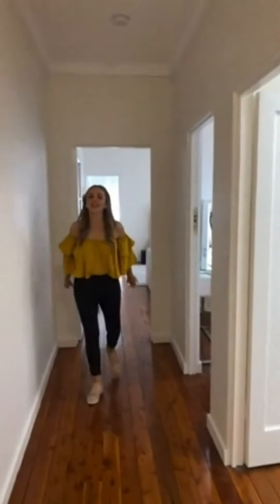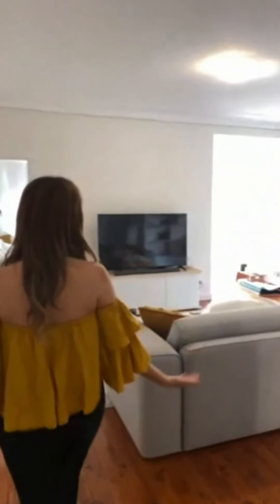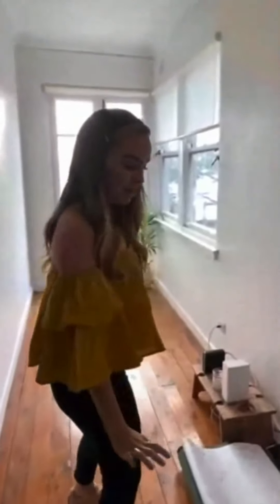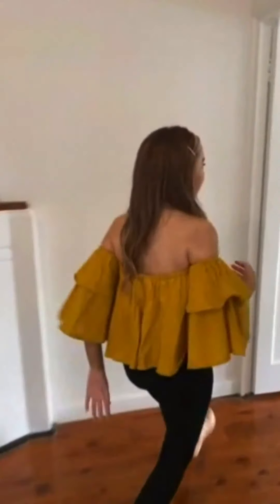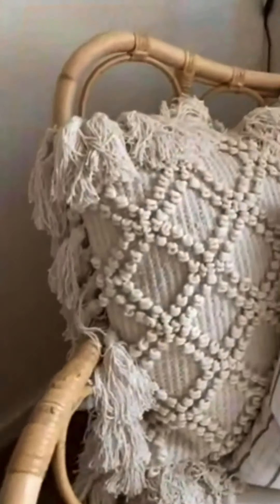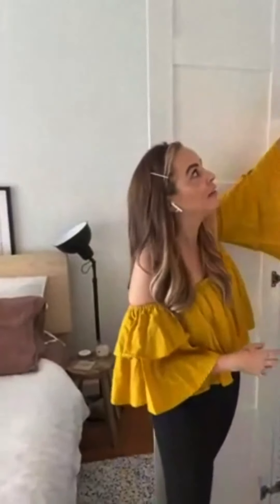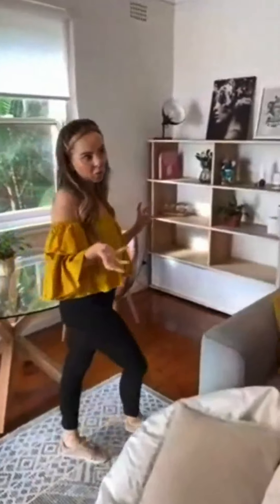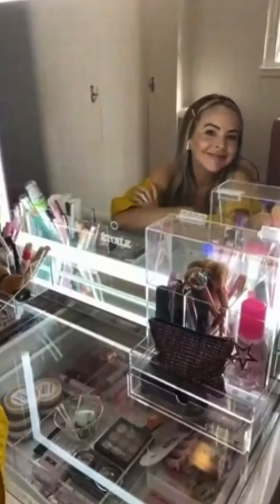IKEA Virtual Open Homes - Angie Kent | IKEA Australia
We recently got a peek inside the home of Angie Kent, as part of the IKEA Virtual Open Home weekend. Take a look through some of her favourite spaces in her home, including her recently made over IKEA bedroom, and her Q&A with the IKEA interior design team.